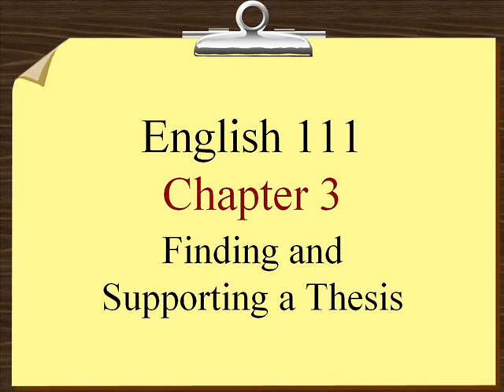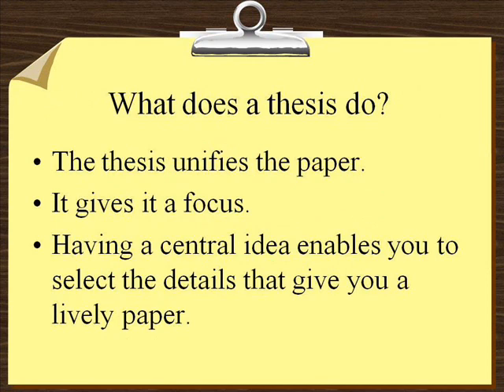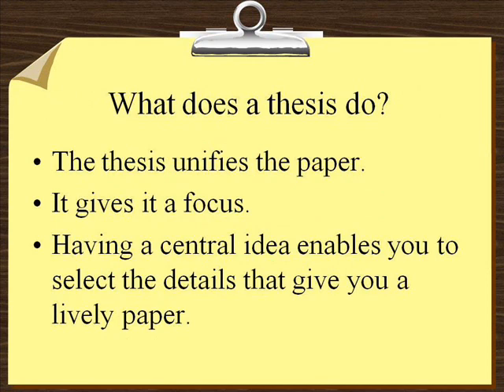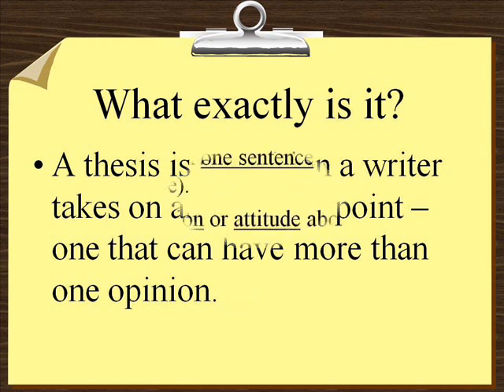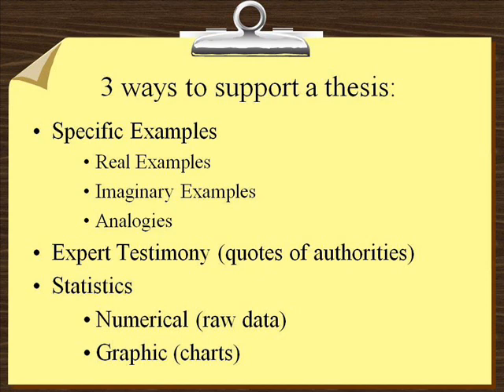ENG 111 C3 Finding and Supporting a Thesis